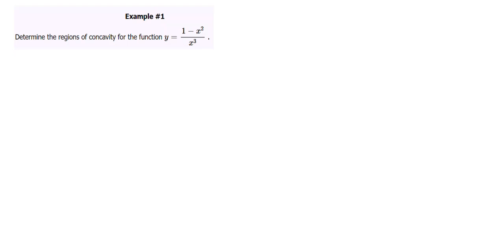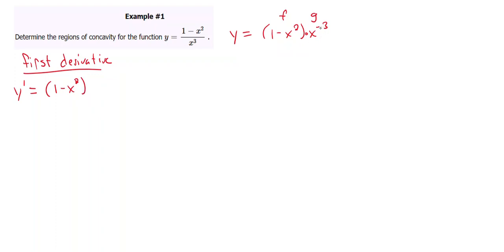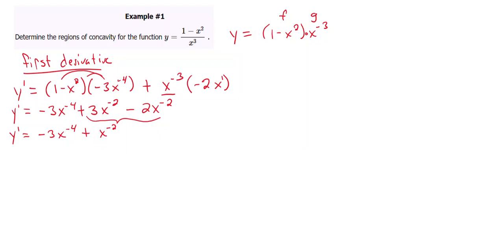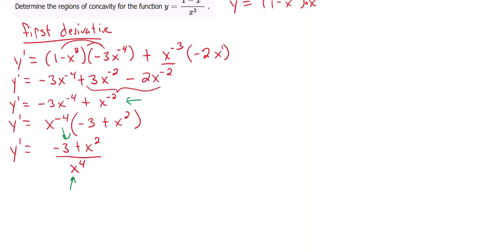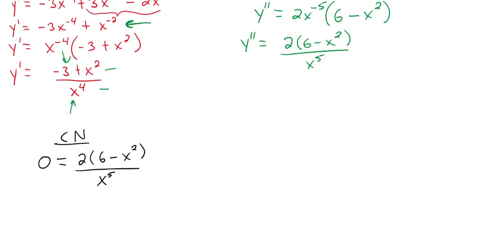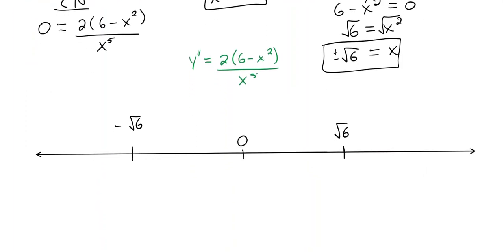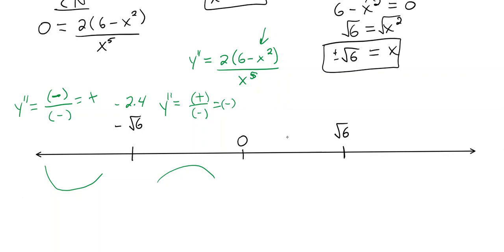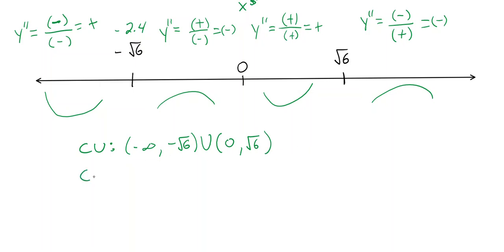Math 31 - L17E1